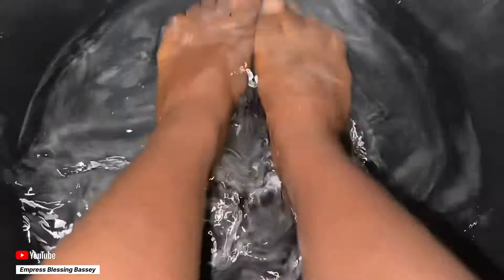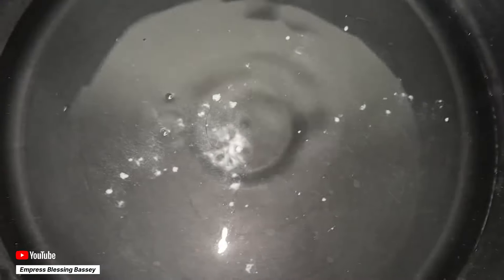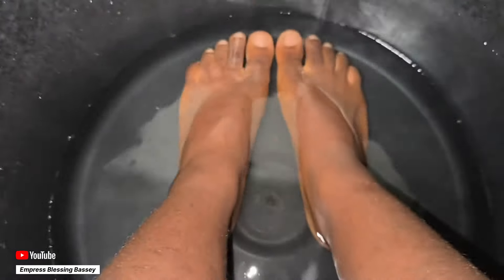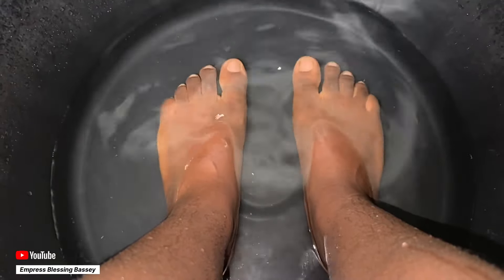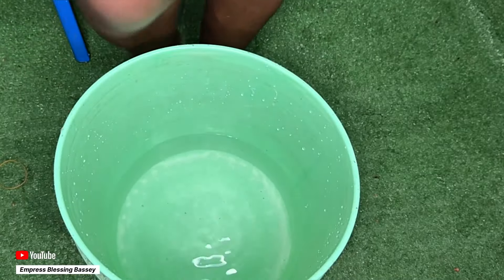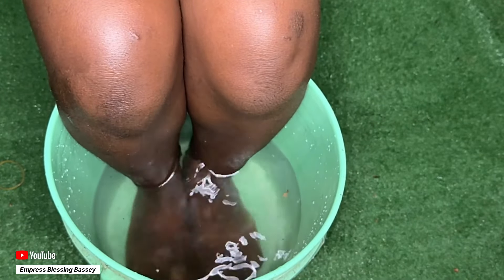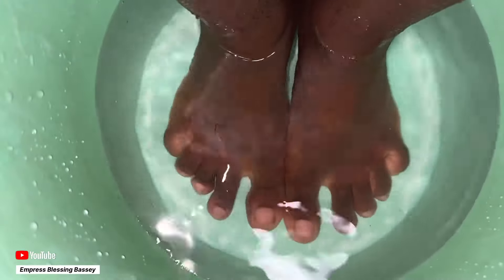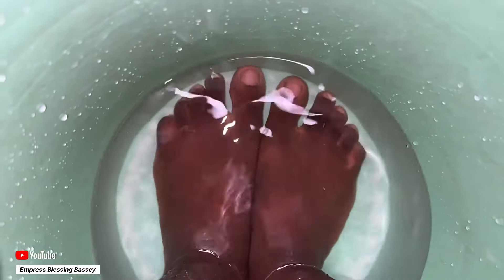Baking Soda FootBath